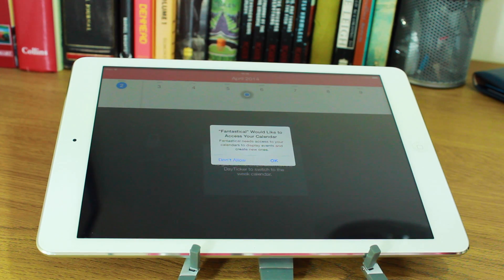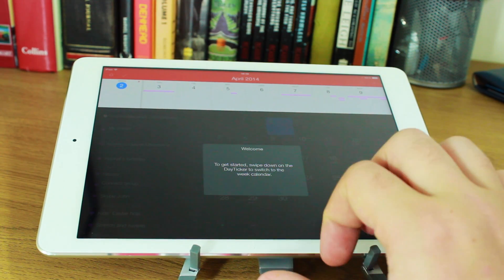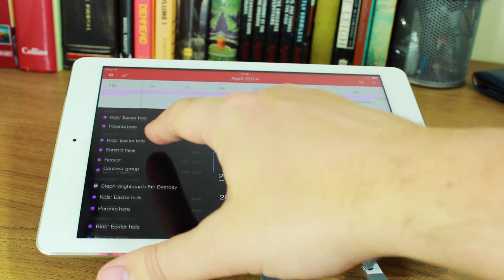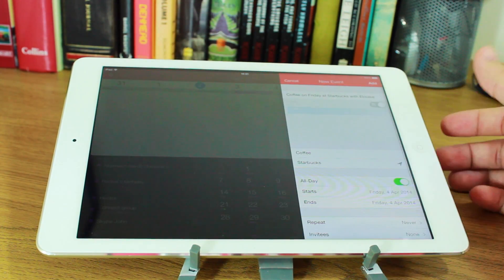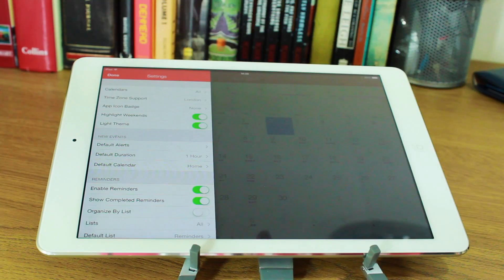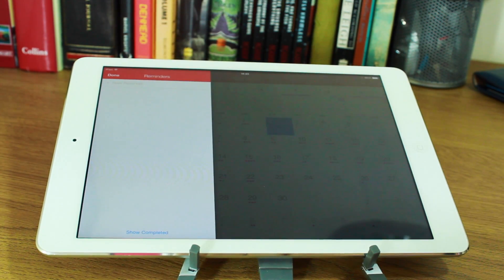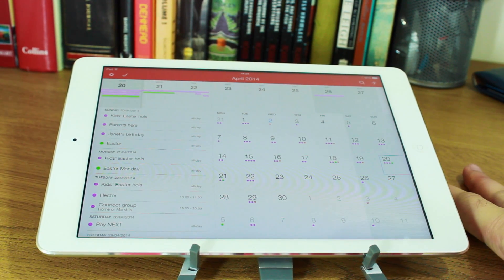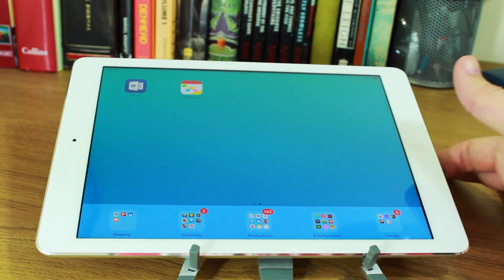Fantastical 2 for iPad - First Look and Walkthrough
Cam takes you through a first-time tour of Fantastical's new app for iPad.